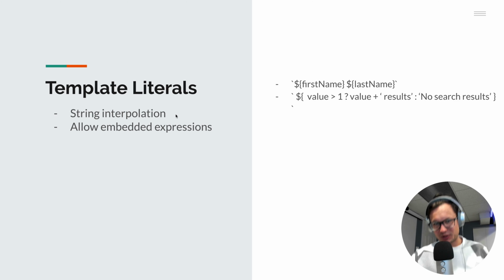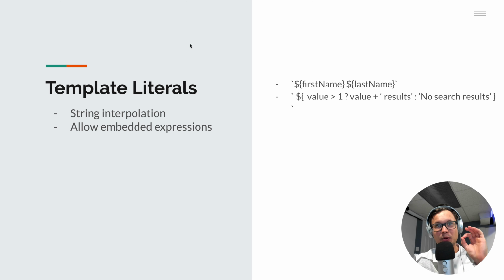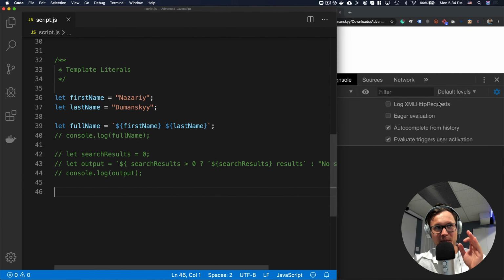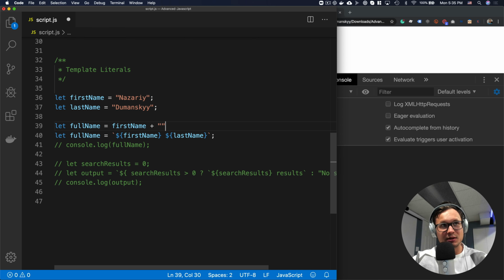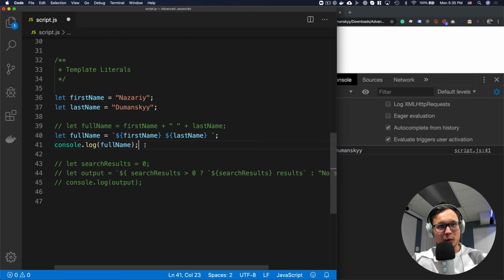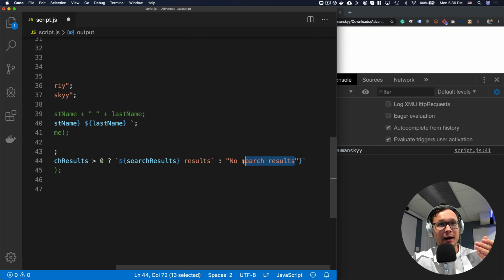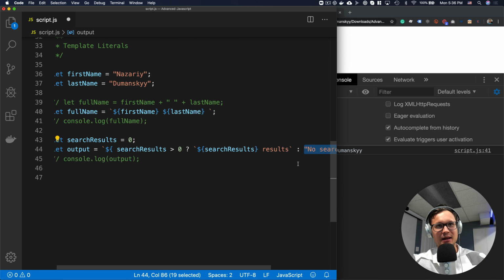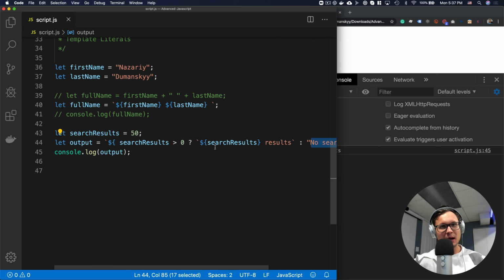ES6+: Template Literals for easier concatenation of strings